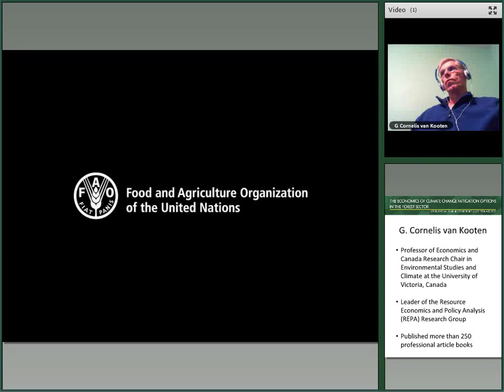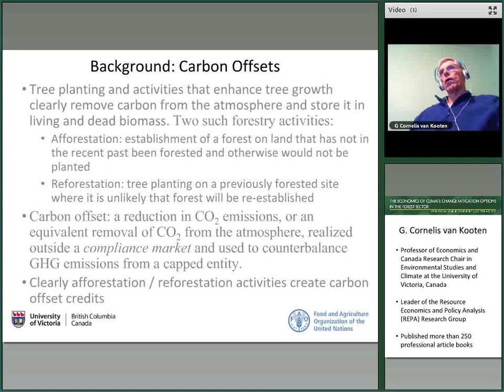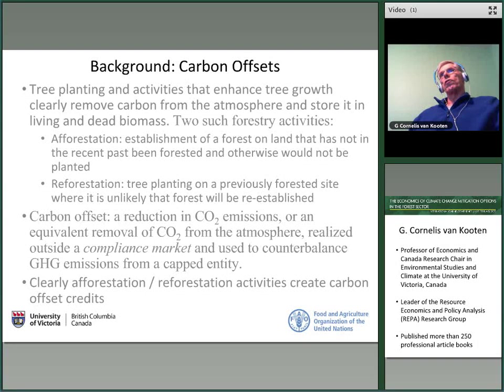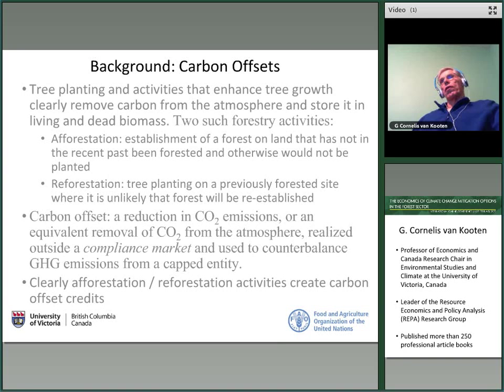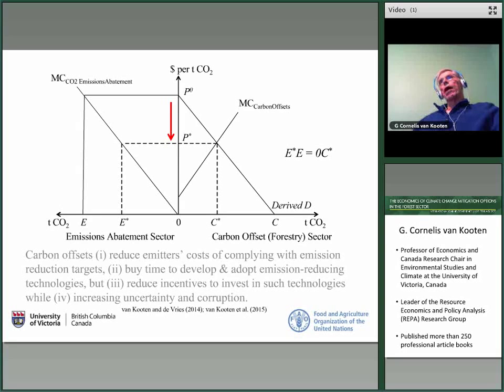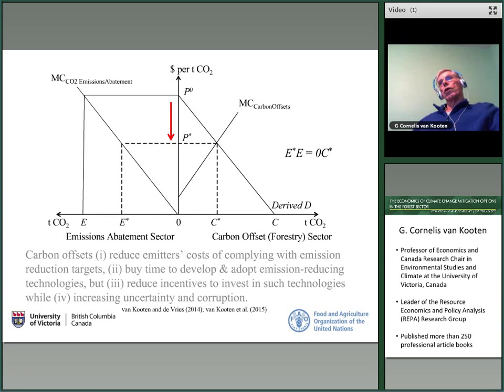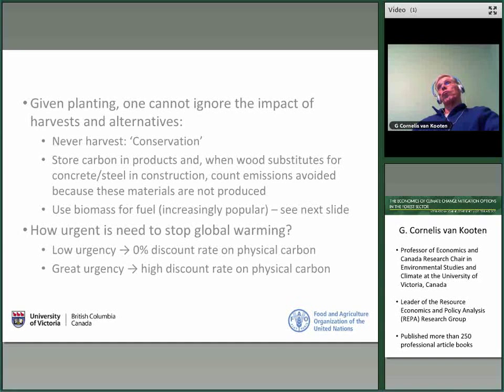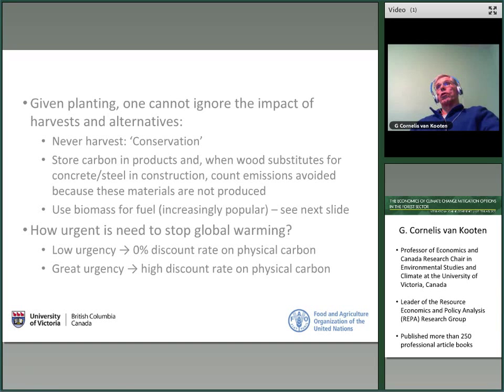Economics of increasing afforestation and reforestation as a climate change mitigation measure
Dr. Cornelis van Kooten speaks at the Economics of Climate Change Mitigation Options in the Forest Sector international online conference. Organized by the Food and Agriculture Organization of the United Nations in February 2015, the conference explored how a wide range of different interventions in the forest sector might help to mitigate climate change, based on existing country experiences as well as analyses of the costs and benefits of various options under a range of different circumstances.